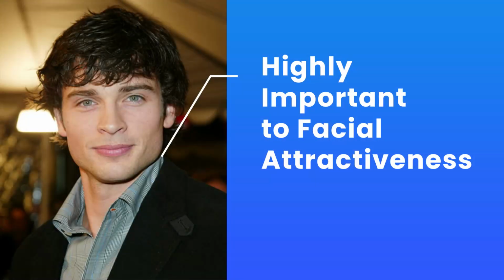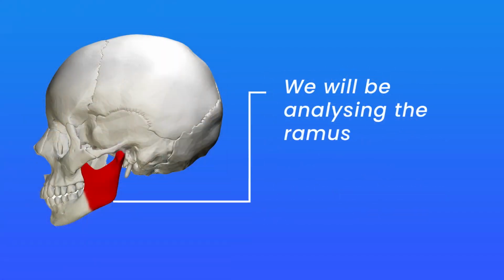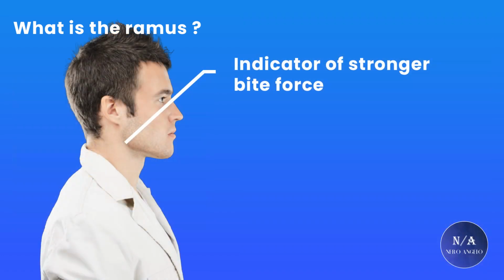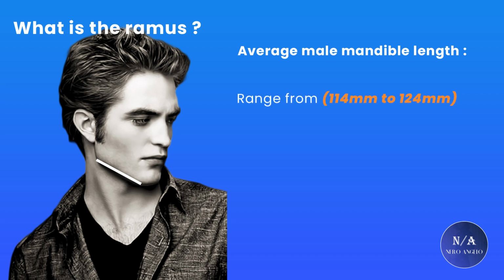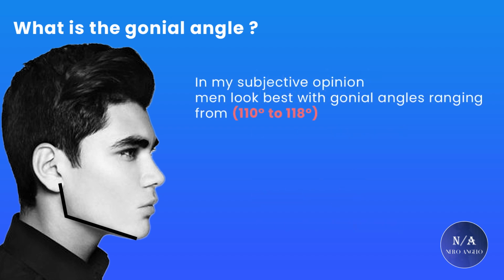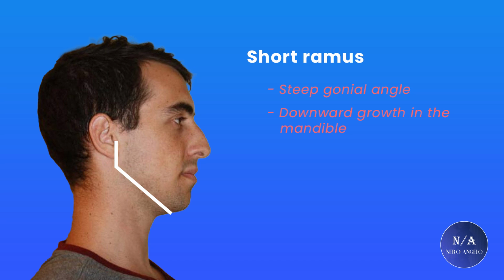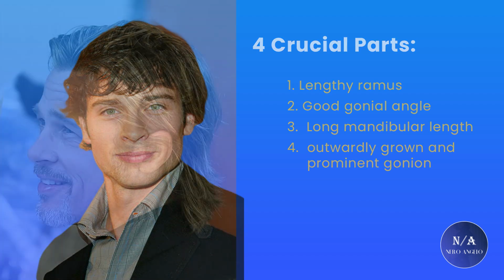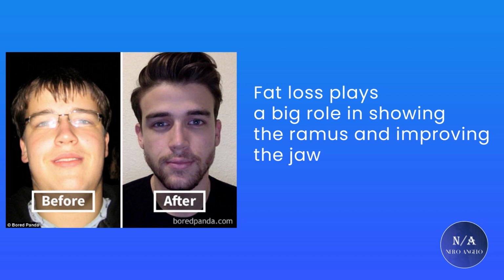The High Importance of The Ramus For The Jaw - (blackpill anaylsis)